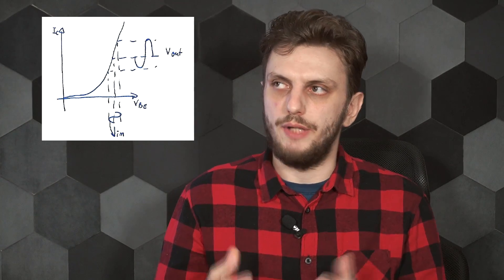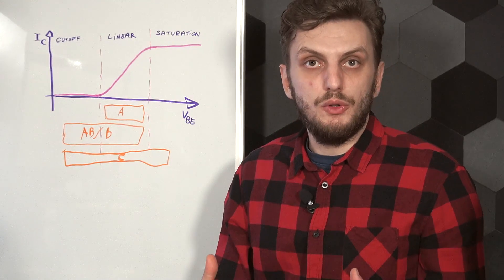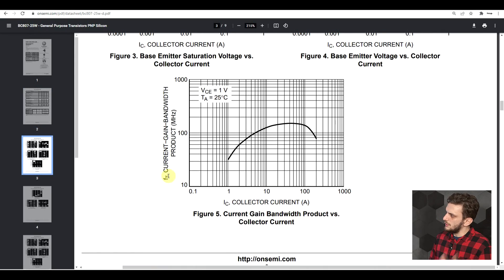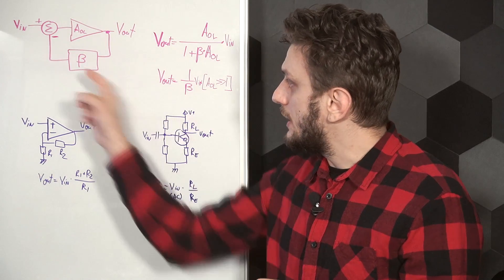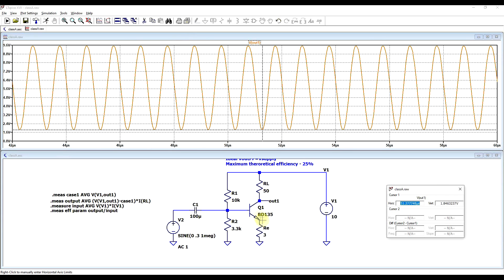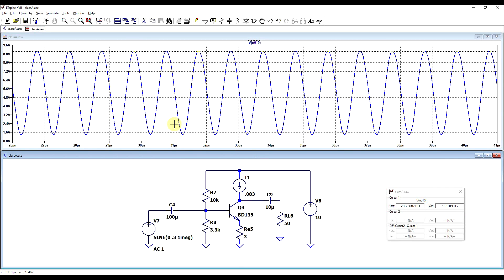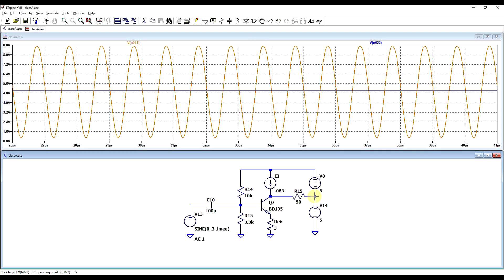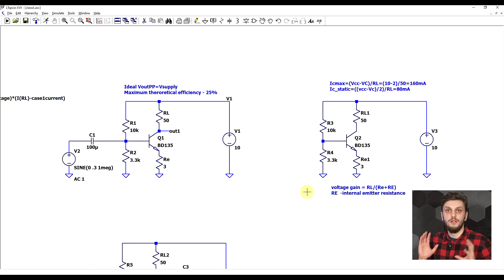The Class A amplifier - basics and simulation (1/2)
#152 In this video I am looking at some of the main aspects regarding the Class A operation of amplifiers. I will check out how the gain of a transistor is not really fixed so to see why you need some way to stabilize the gain and then look at the various ways in which loads can be connected to the amplifier, and how this has an impact on efficiency.